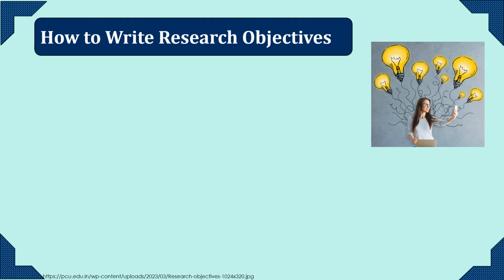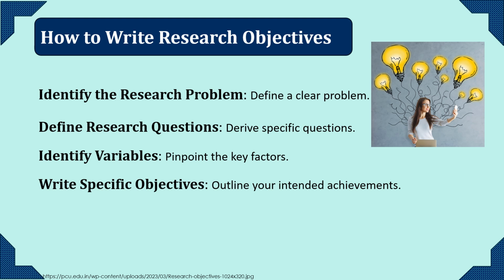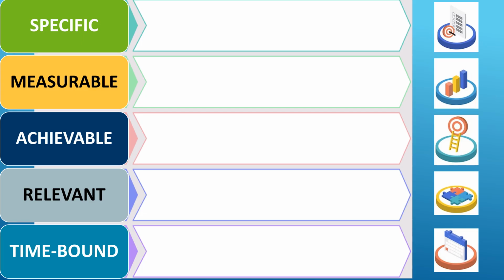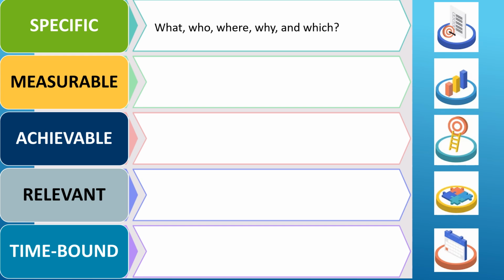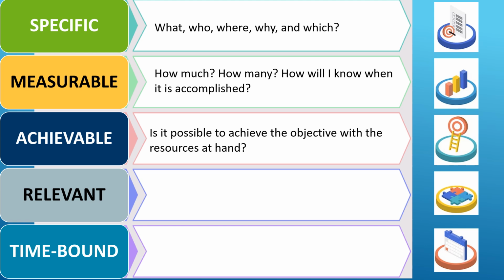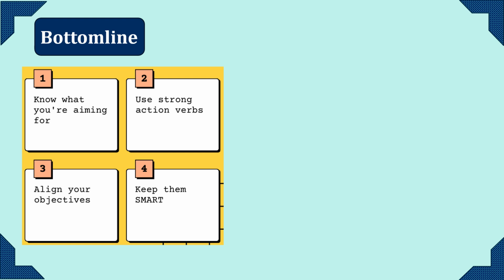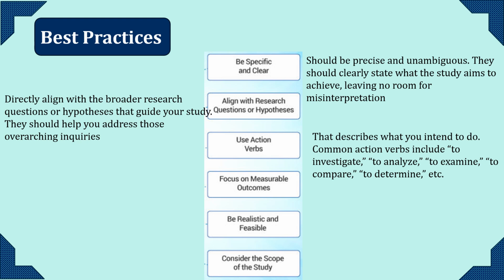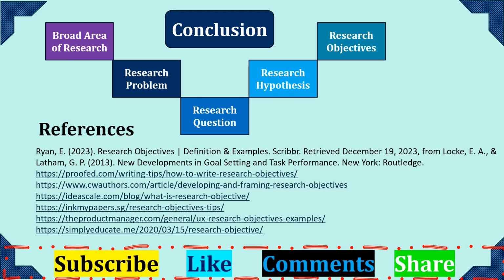How to Write Research Objectives Like a Pro: Research Methodology 101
a step-by-step guide on how to write research Objectives
SMART Objectives
Research Verbs

By the end of this video, you'll have a clearer understanding of Research Objectives and be better equipped to tackle your own research projects with confidence
unstructureddata Personal Interviews
personal interviews
Research Interview series
This clip gives the concept of what a is Semi-Structured Interview?

All the videos which have been uploaded on our channel do have not our own content, mostly I have permission from the real owner but sometimes we use it. I will remove your content from my channel.